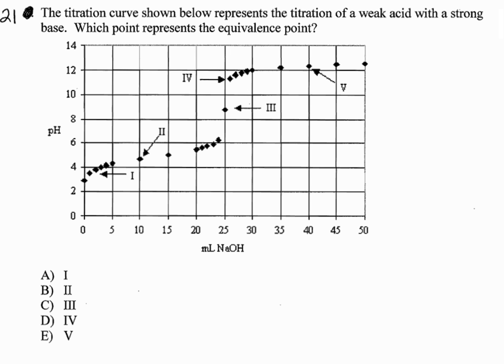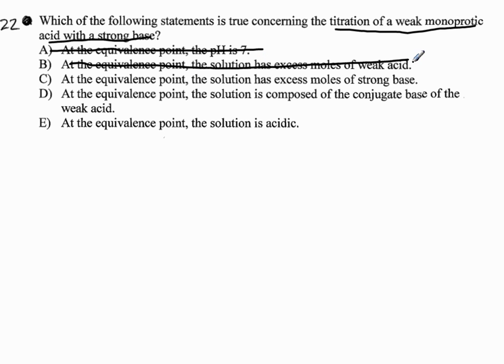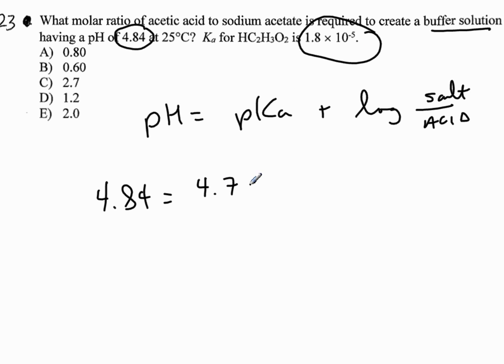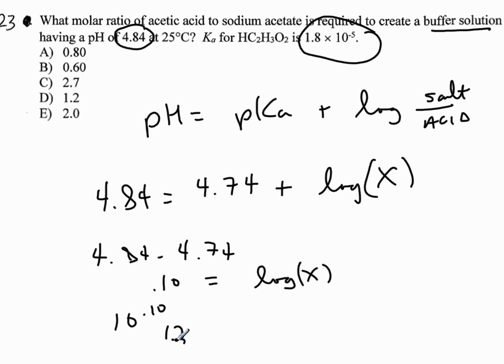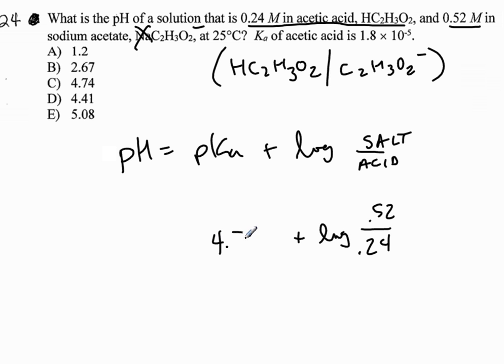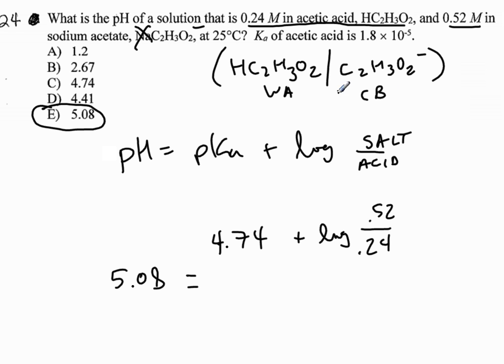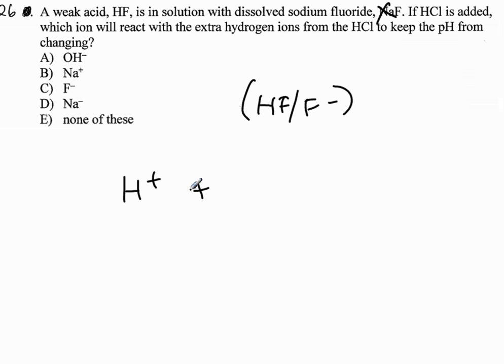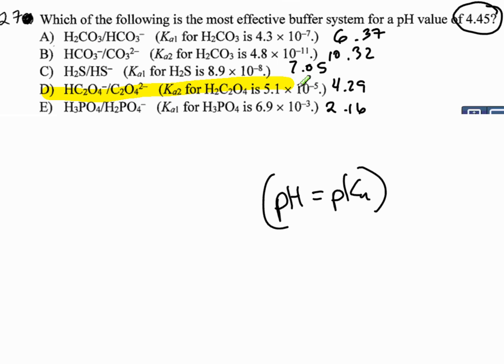Quizstar 15 Problems 21 27 2014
This video covers problems 21-27 from the Chp. 15 quizstar